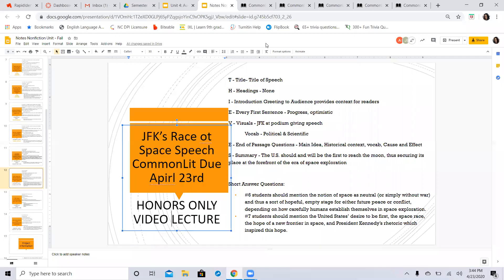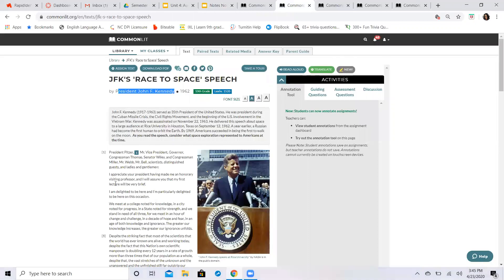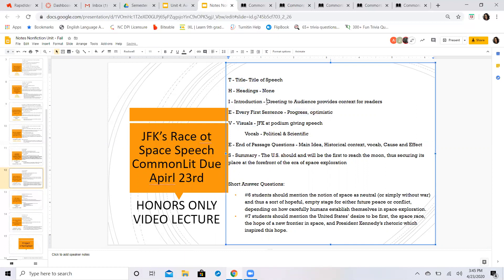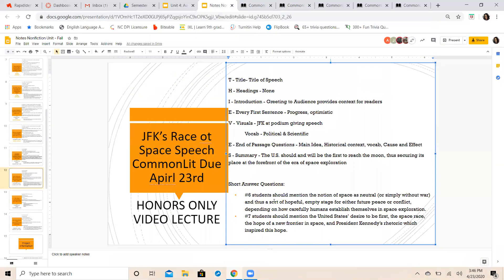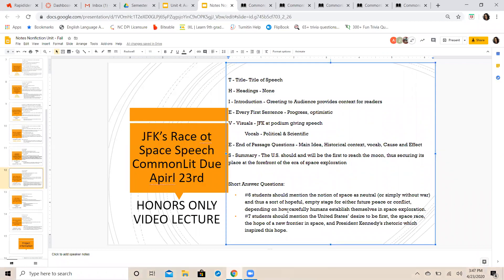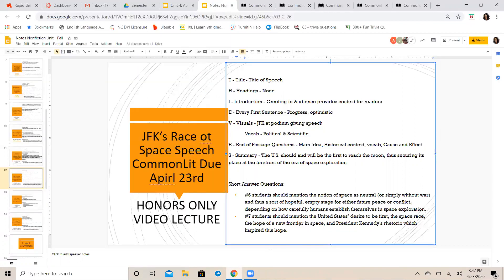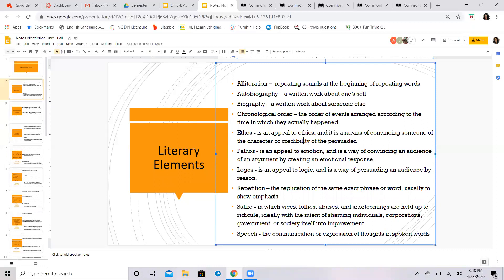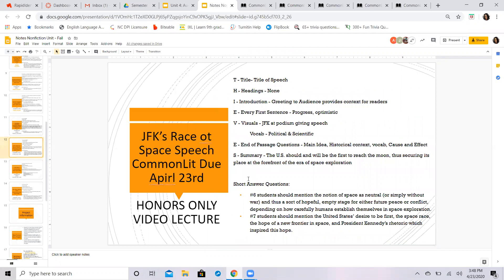JFK Race to Space